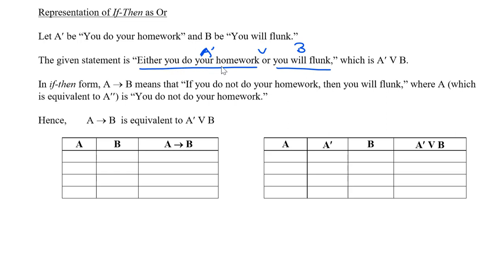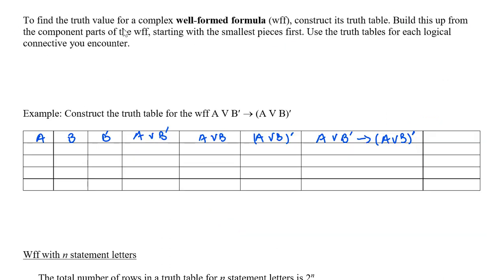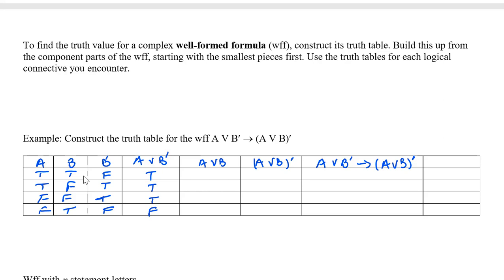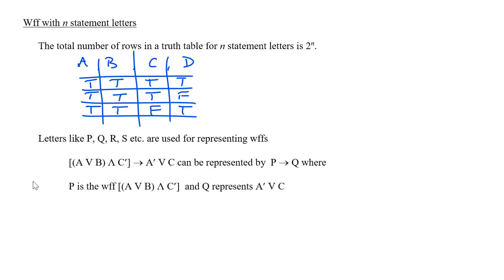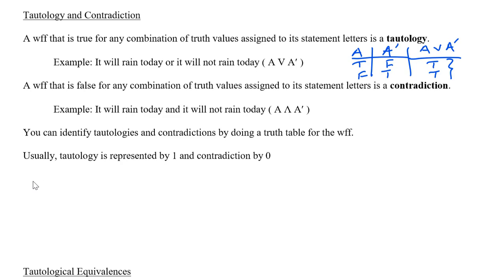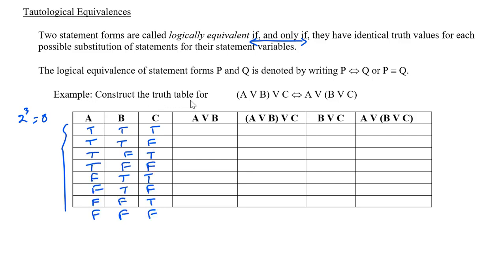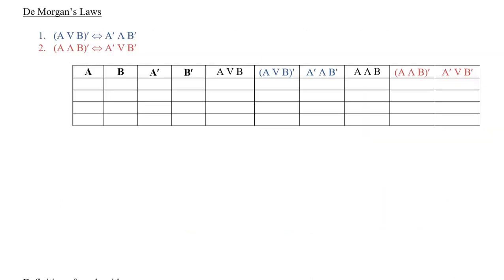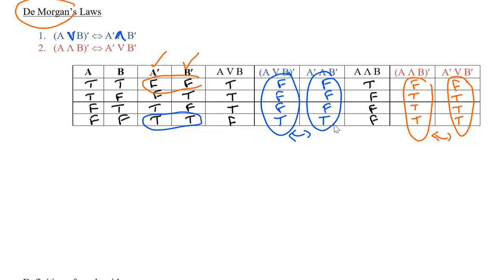Tautological Equivalences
In this video, we'll check some common equivalences such as De Morgan's Laws.